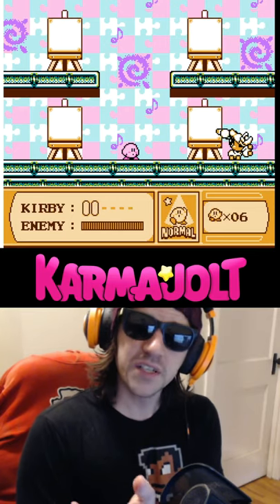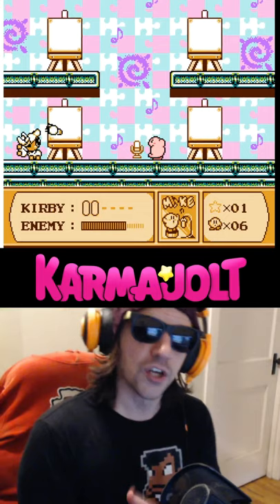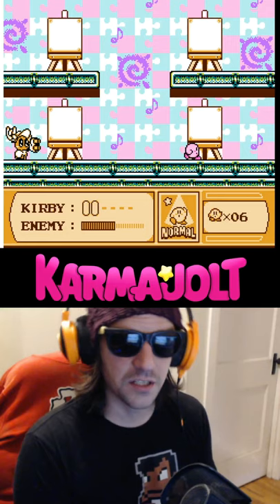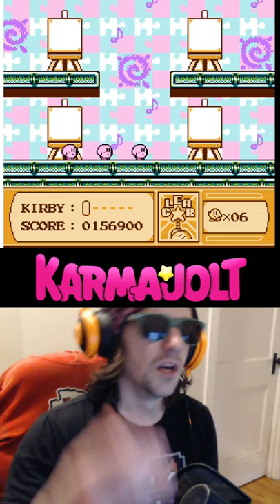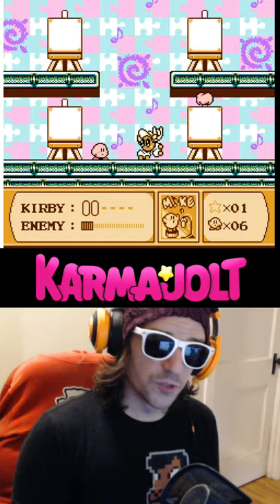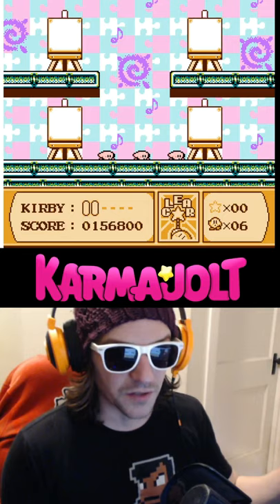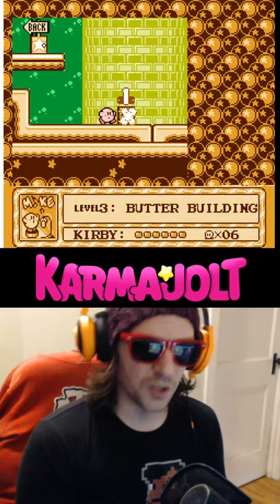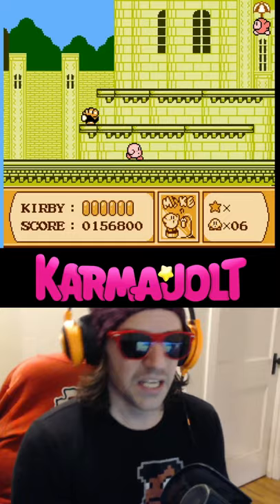"Infinite" Mike Ability in Kirby's Adventure - A Wild Glitch Appears!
In Kirby's Adventure for the NES, there's a way to keep the Mike power for 255 more uses than intended.

Normally the Mike ability last for three charges total. However, if you position Kirby in such a way that the Star Rod piece appears right on top of Kirby as you defeat the Level 2 boss with your last Mike charge, the game will get a little bit confused, and you will be able to use the Mike ability for 255 more uses.

When using Mike beyond the normal three uses, you'll experience some weird graphical effects, and the charge counter will display some abnormal numbers, but it doesn't seem harmful to your NES or cartridge as far as I can tell.

This trick may be possible on other bosses as well, technically, but I haven't tested it. The reason this trick is performed on the Level 2 boss is because you can gain the Mike ability during that fight. In theory, there's no real way to defeat any other boss with the Mike ability, unless there's something I'm missing.

Special thanks to Cham the Man for bringing this one to my attention!